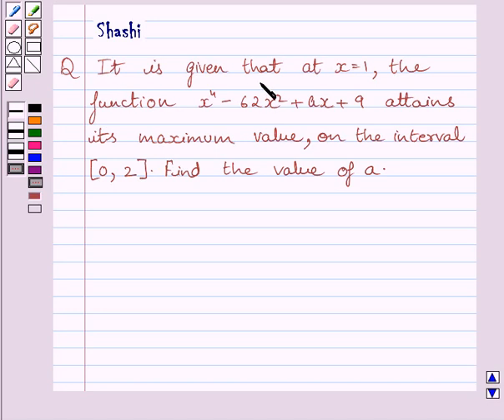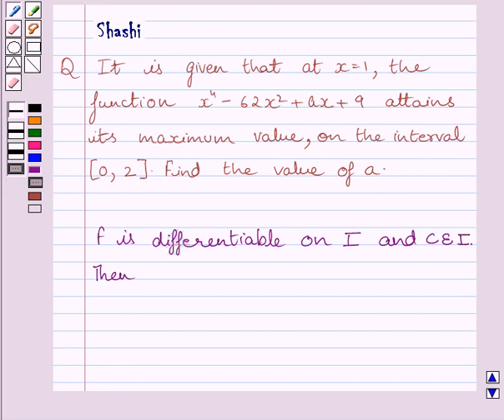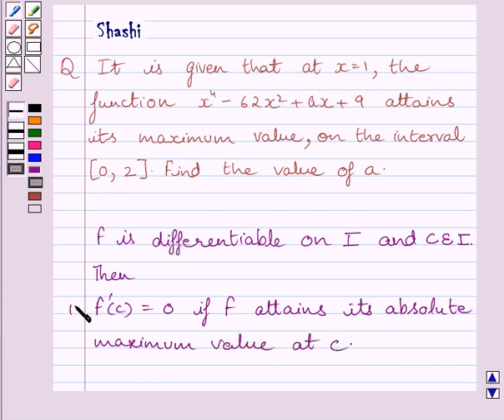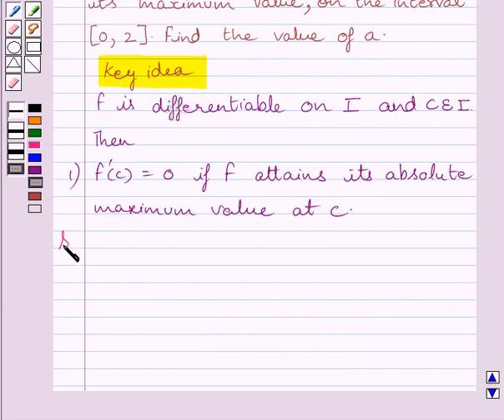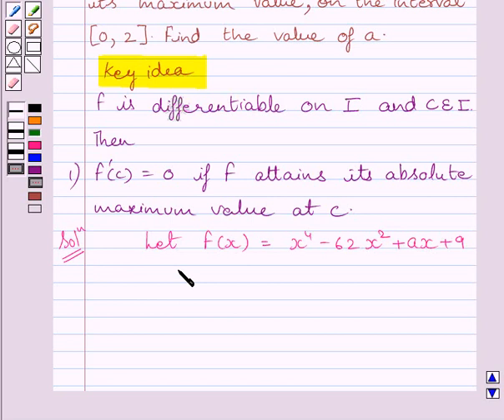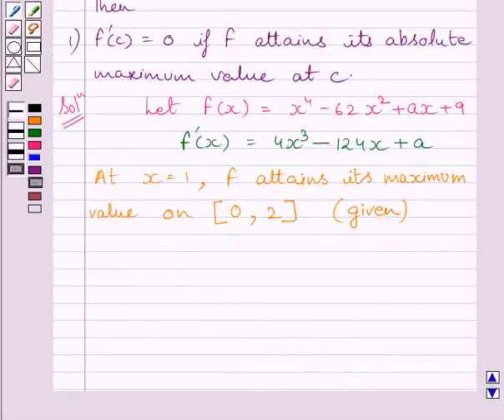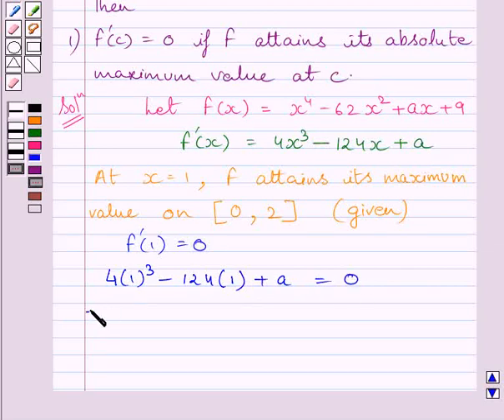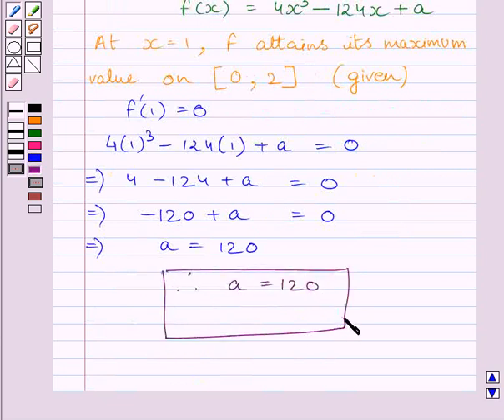Maths XII NCERT 2007 6 6 5 11